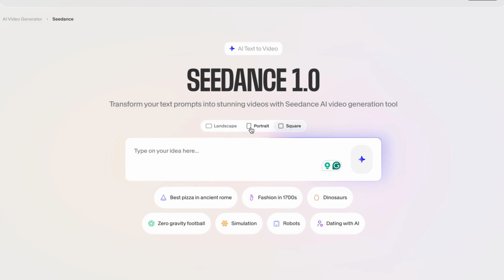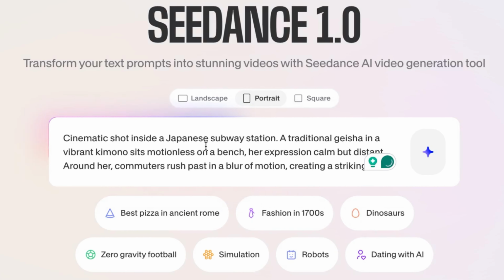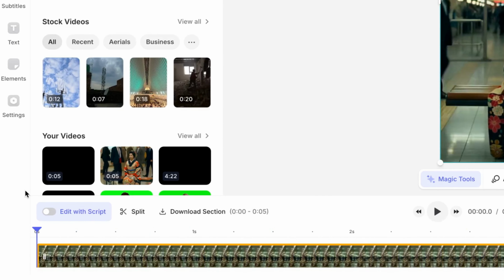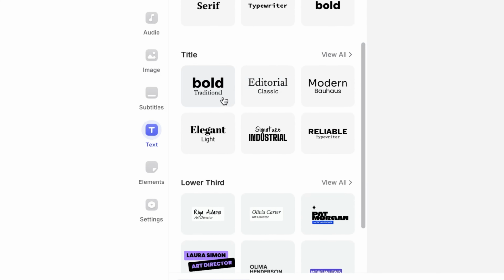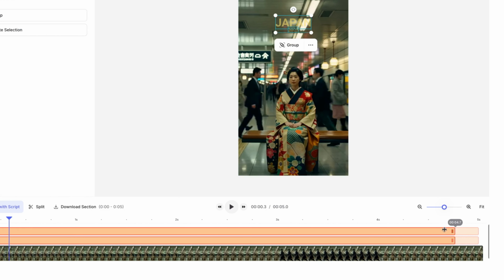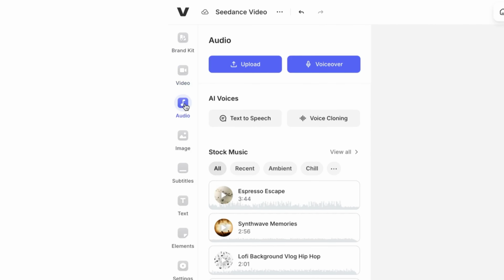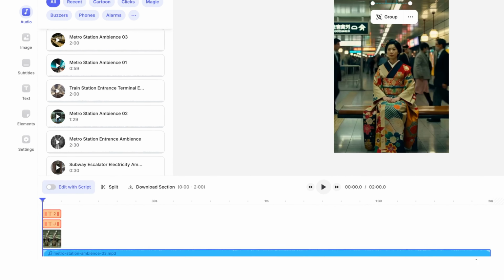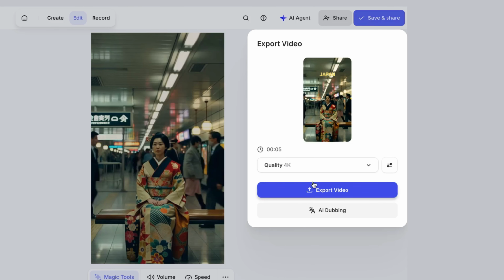Seedance x VEED: The AI Video Generator That Turns Text Into Pro Video ✨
Watch how I turn one text prompt into a cinematic video using Seedance 1.0, the highest-rated AI text to video generator and completely free to try.

Perfect for creators, marketers, and anyone needing studio-quality content fast.
Let’s walk through this Seedance 1.0 tutorial and get your ideas on screen in under 2 minutes. 🚀

Timestamps ⏰
00:00 – What is Seedance 1.0?
00:15 – Generate your first AI video with one prompt
00:35 – Watch the video result
00:42 – Add a cinematic title
01:05 – Add audio and sound effects
01:32 – Export & final result
01:43 – What should I create next?

Lauren & The VEED Team